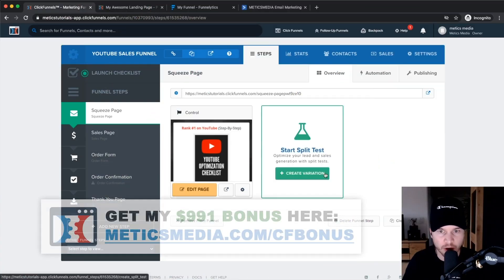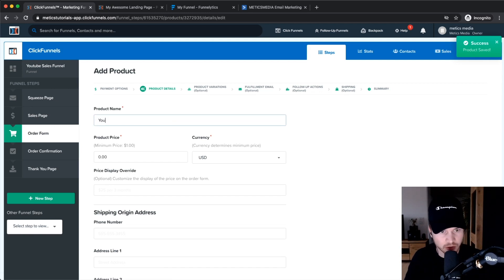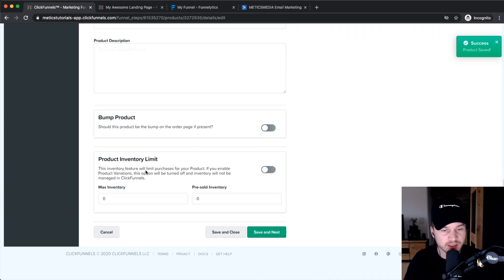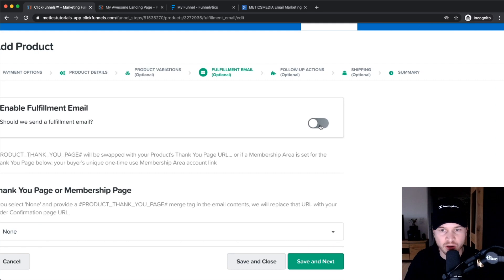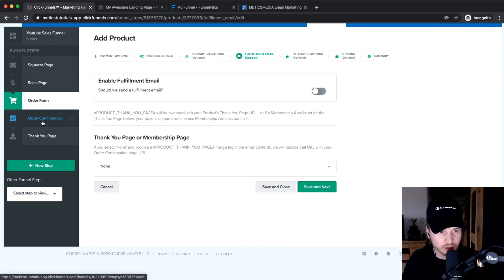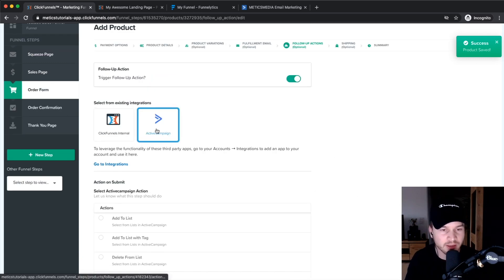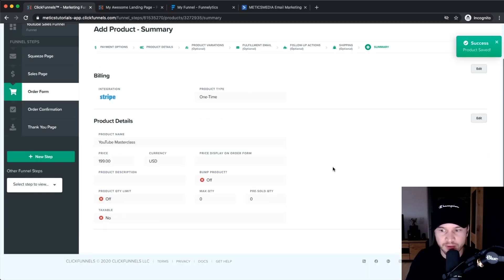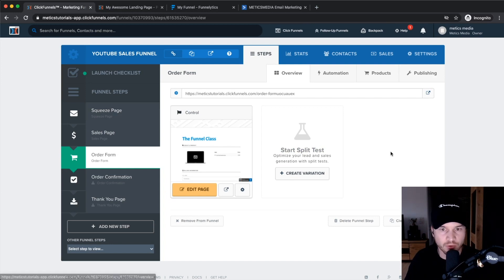How to Add a Product in ClickFunnels 2024 (Step-by-Step)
In this clickfunnels tutorial I will show you step-by-step how to add a product in clickfunnels!